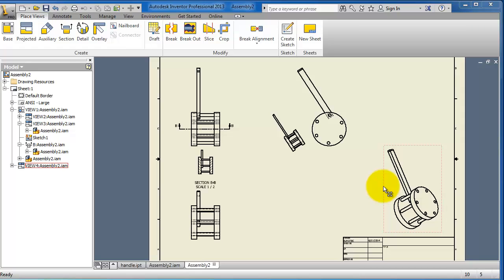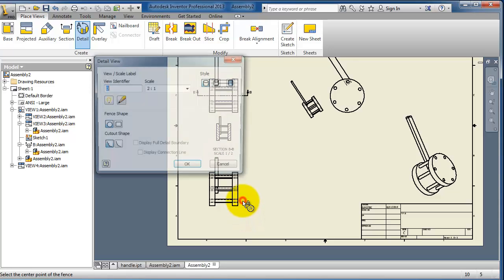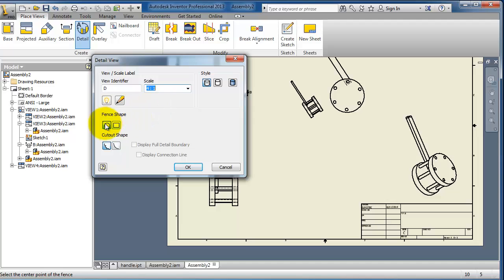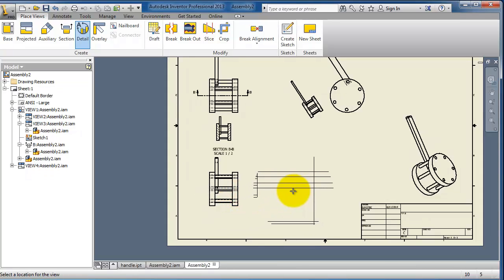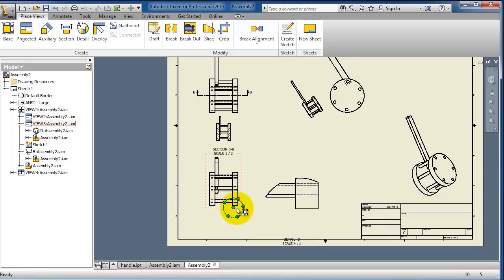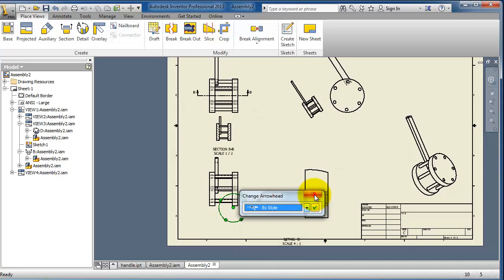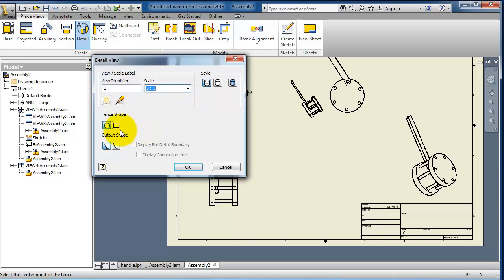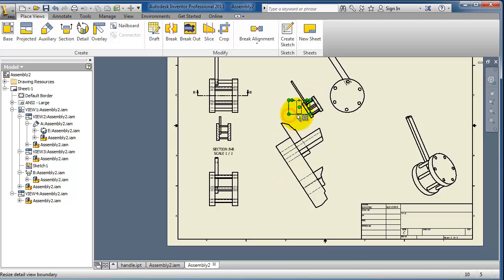104 Inventor Drawing Tutorial: Detail view